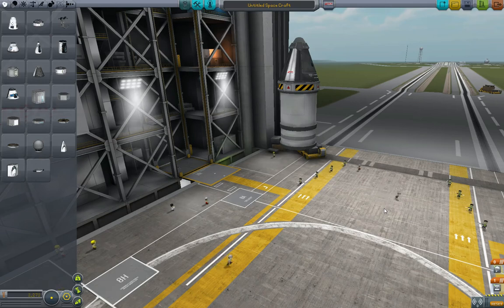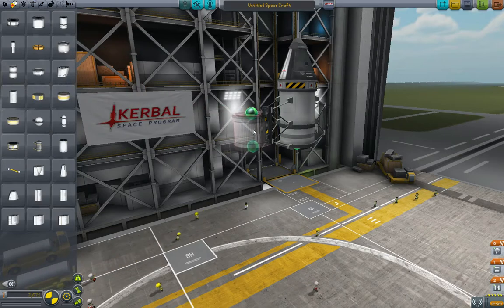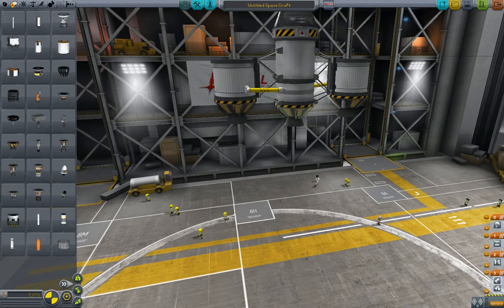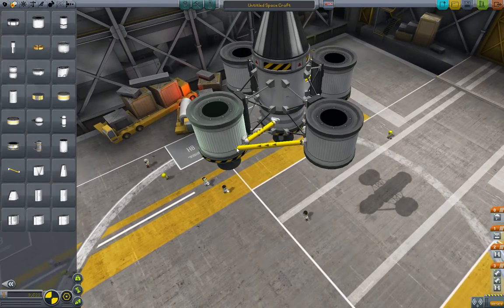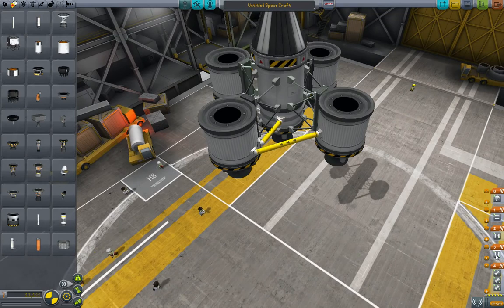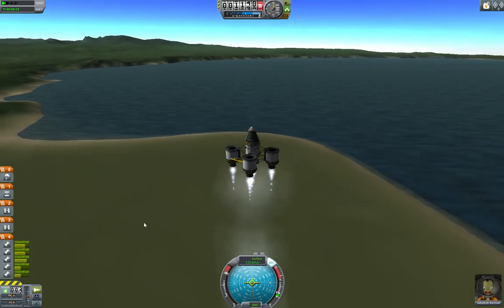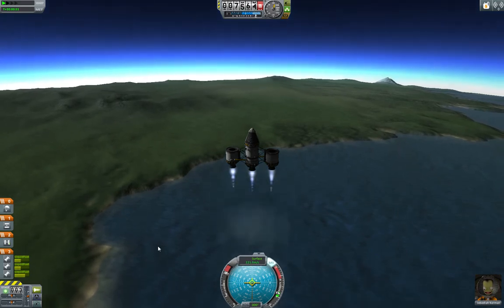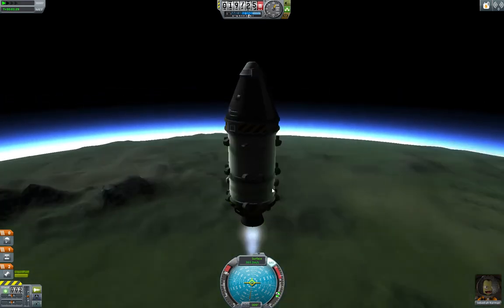5 minute Kerbal - #11 - Fuel Ducts and Asparagus Staging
In which... we play with radial decouplers and vegetables